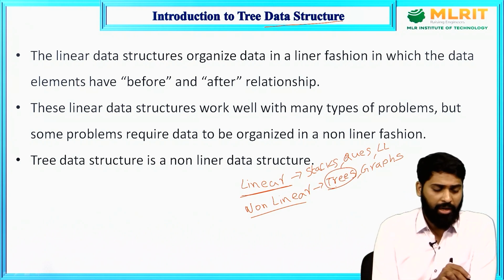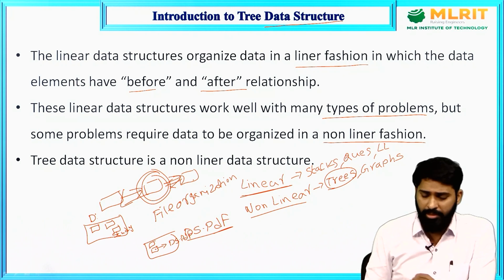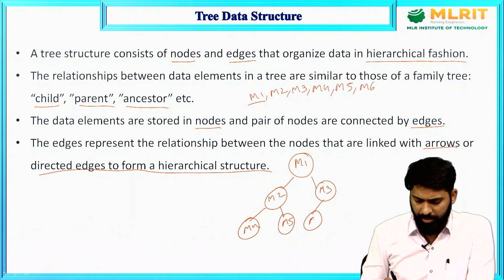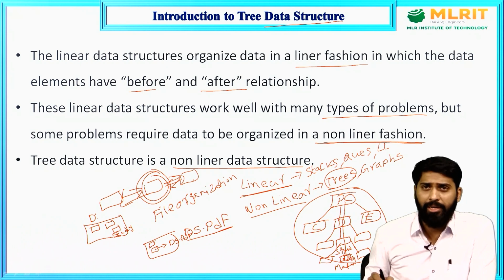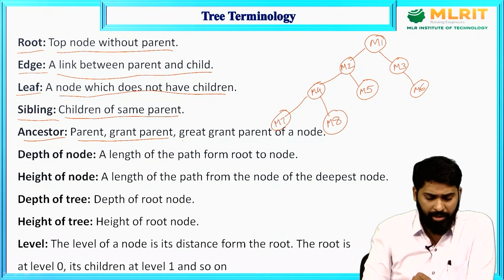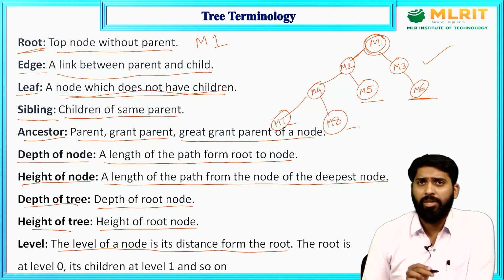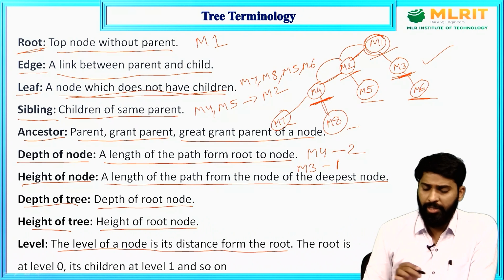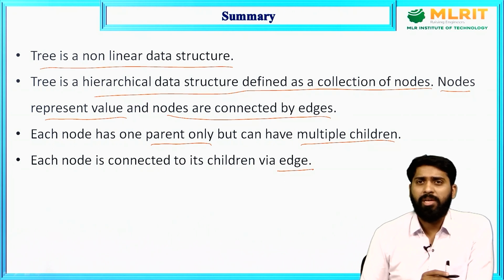LEC51 | DS | Introduction to Tree Data Structure (Tree Terminology) By Dr.K. Varada Rajkumar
LEC51 | Data Structures| Introduction to Tree Data Structure (Tree Terminology)  By Dr.K. Varada Rajkumar
Hyderabad.